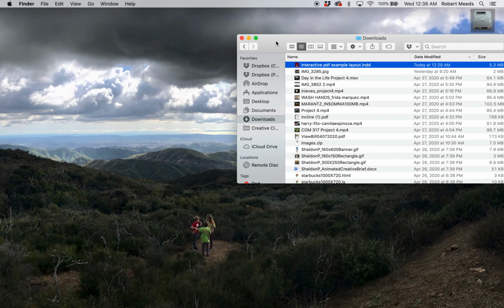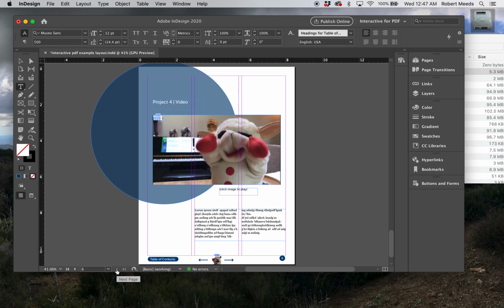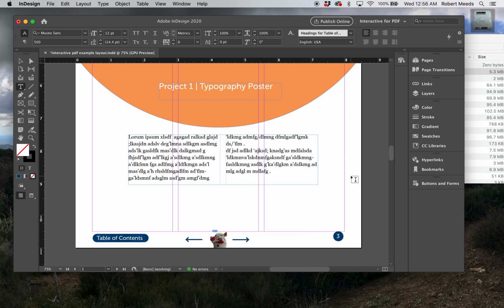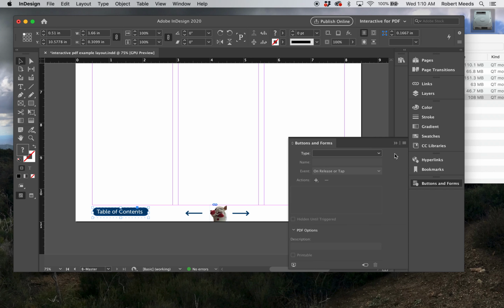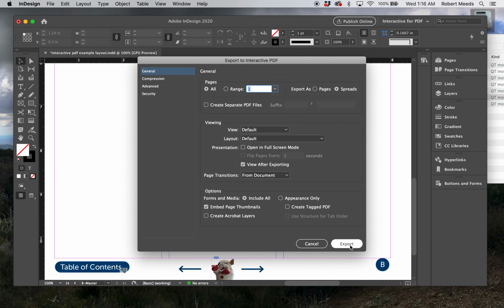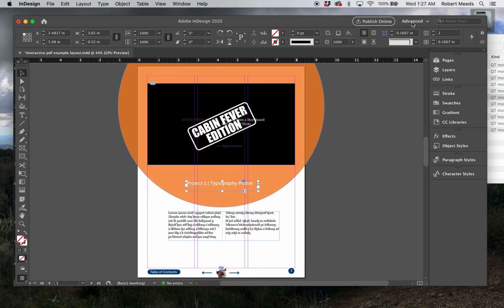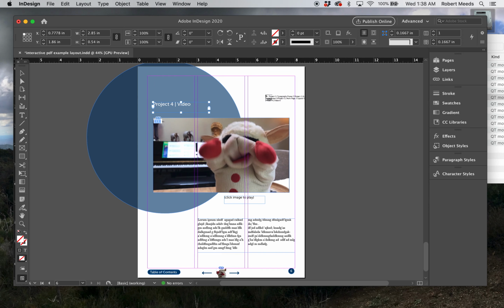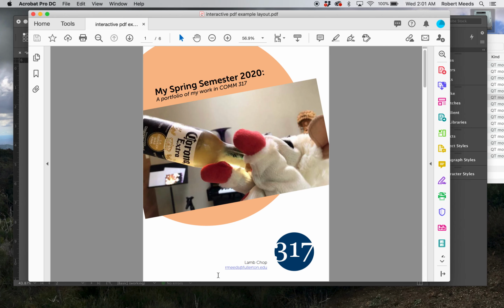Adobe InDesign | Lab | Interactive PDF